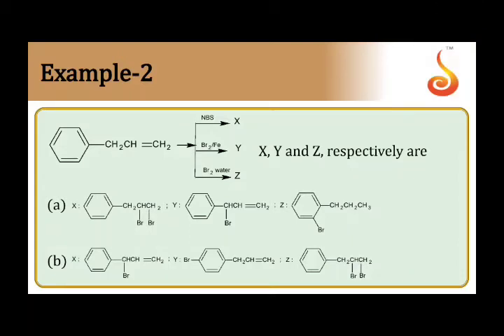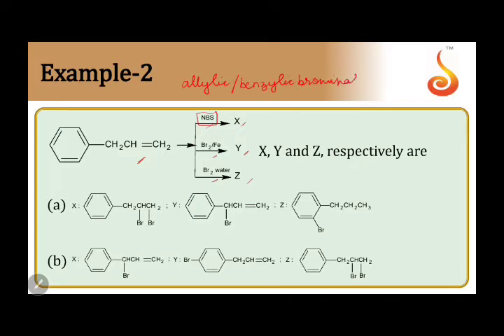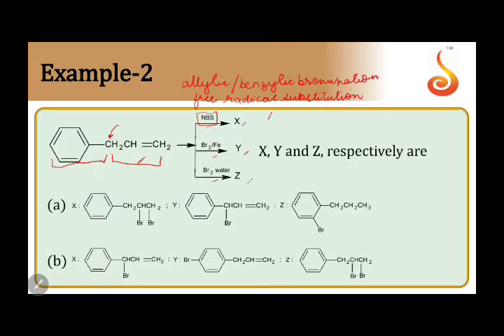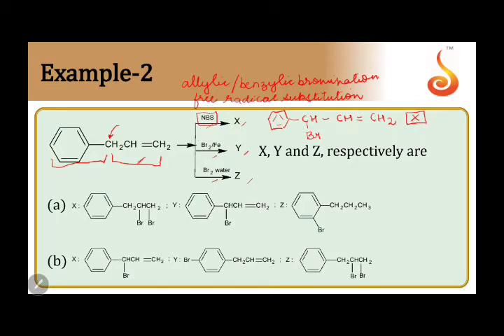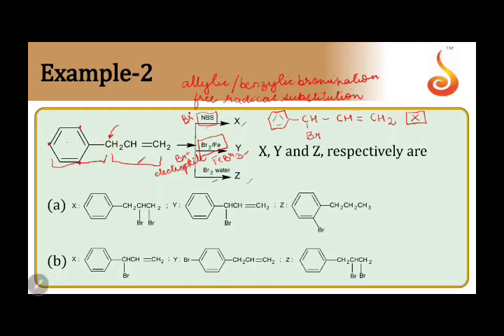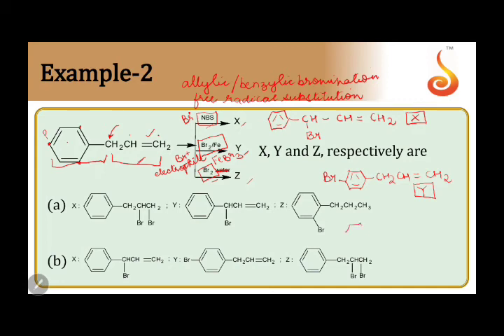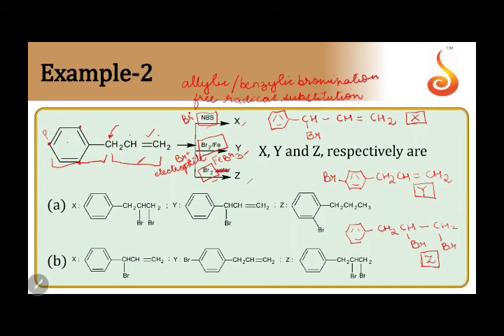PU 2 | NEET S2 | Chemistry | Haloalkanes & Haloarenes | Lecture 01 | Slide 34 | EX 02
Welcome to Concept Videos for NEET! This slide will explain Haloalkanes & Haloarenes. We will focus on Example 02 of Bromination 3 ways. We are sure you will have an effective learning experience.